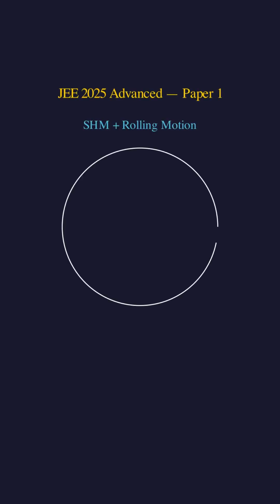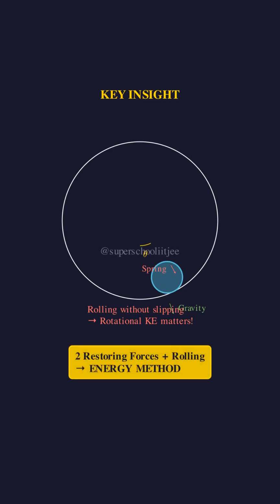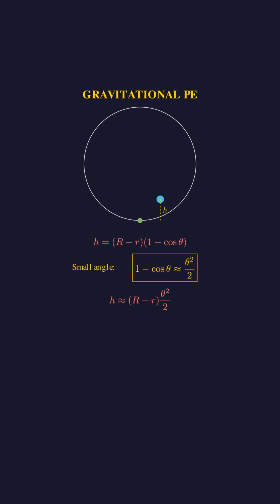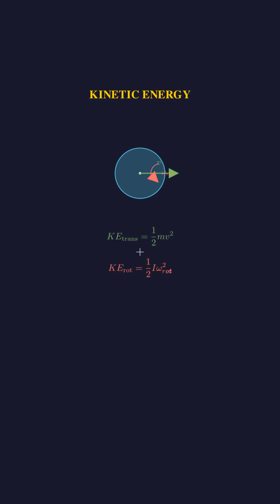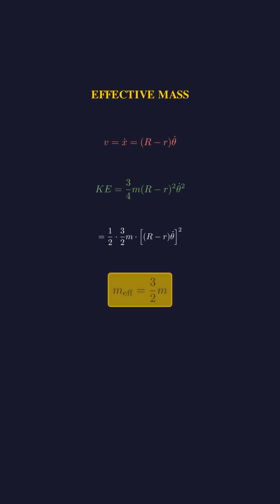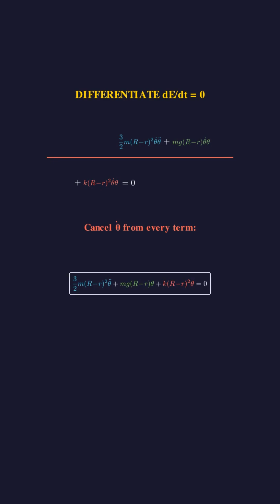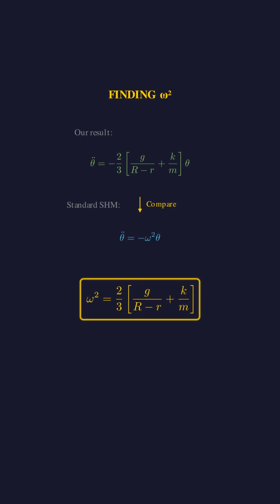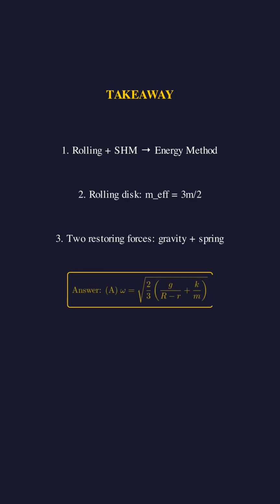JEE 2025 Advanced Paper 1 Q1 — Disk Rolling in Ring with Spring | Full Solution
A disk rolls inside a ring, attached to a spring. Find ω for small oscillations.
The key? Energy method + rolling gives effective mass 3m/2 → that's where the 2/3 factor comes from.
Answer: Option (A) → ω = √[(2/3)(g/(R−r) + k/m)]
⏱ Timestamps
0:00 Problem & setup
0:57 Key insight: Energy method
2:05 Potential energy (gravity + spring)
3:24 Kinetic energy & rolling constraint
5:11 Total energy → differentiate
7:06 Read off ω² → Answer
8:25 Takeaway
Exam tip: Rolling + SHM → always use energy method. Don't forget rotational KE.